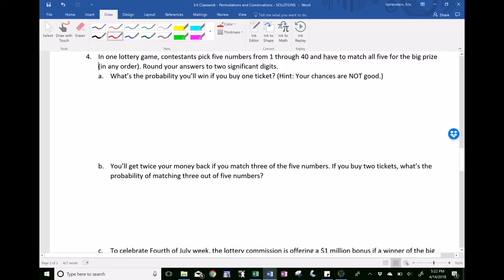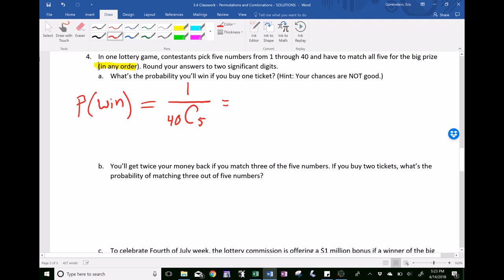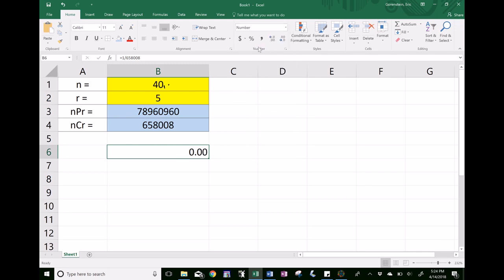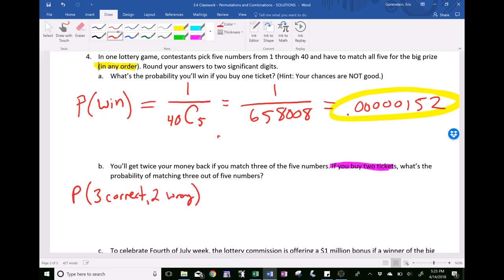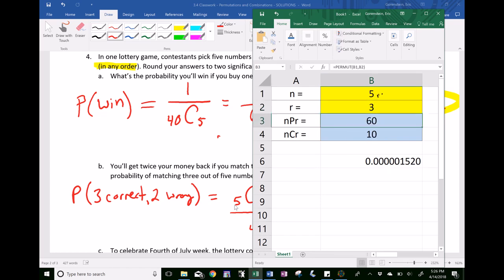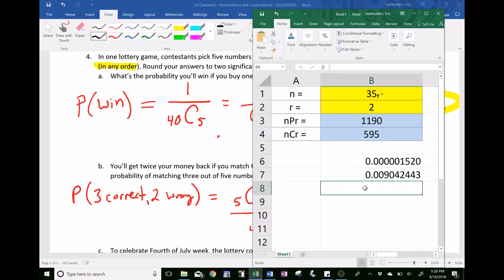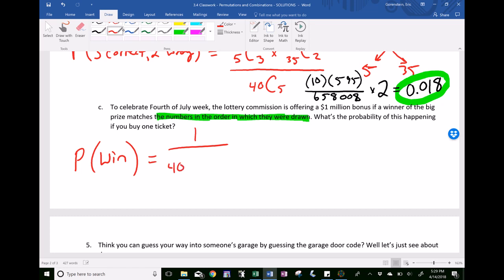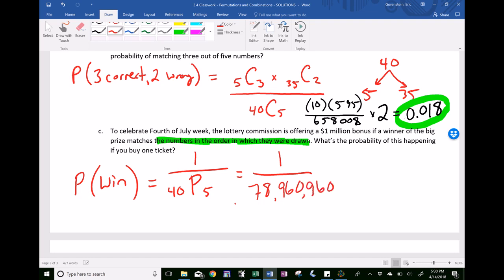Probability with Permutations and Combinations - VIDEO SOLUTION #4